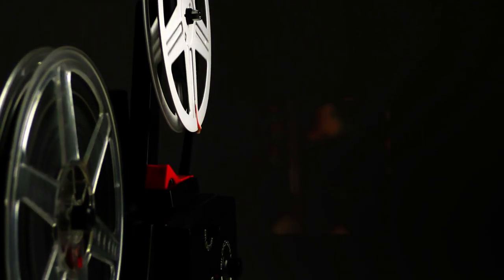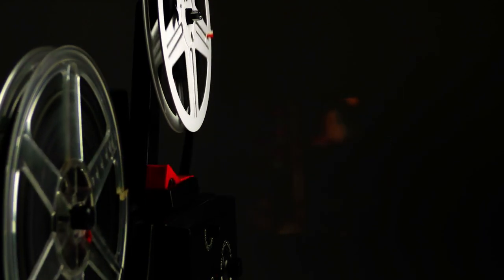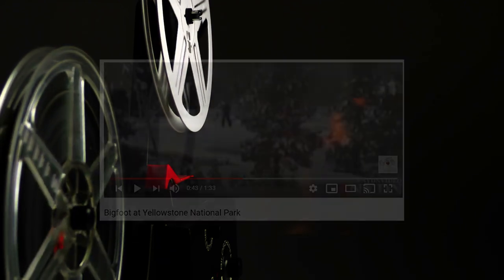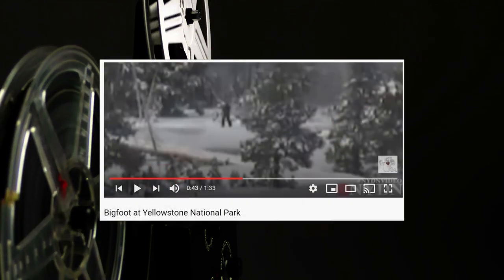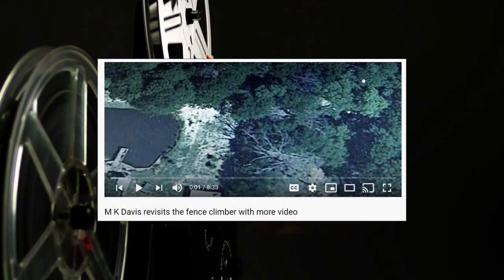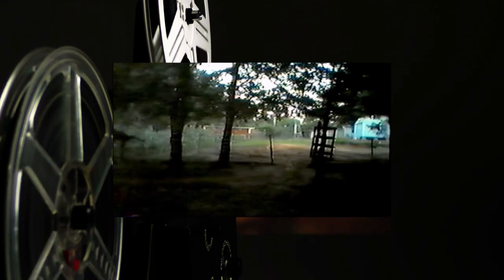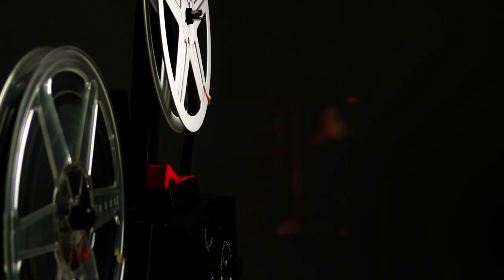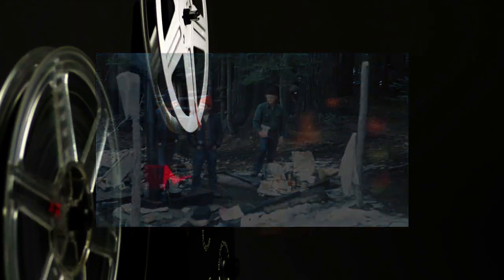5 Strange & Mysterious Bigfoot Videos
Today, we'll be going through 5 of my personal favorite bigfoot videos.